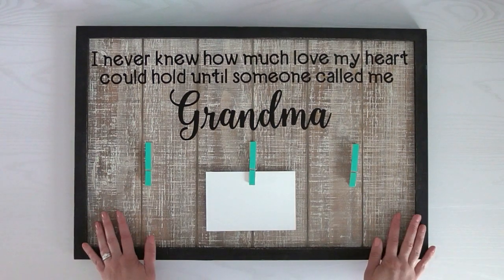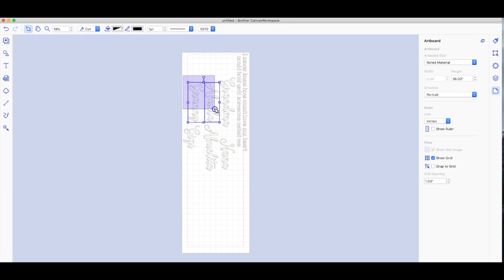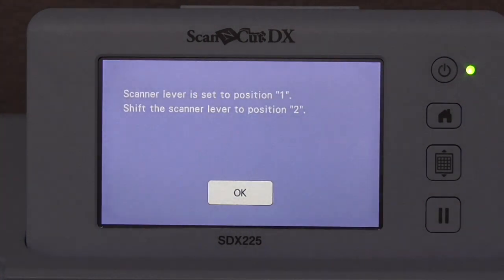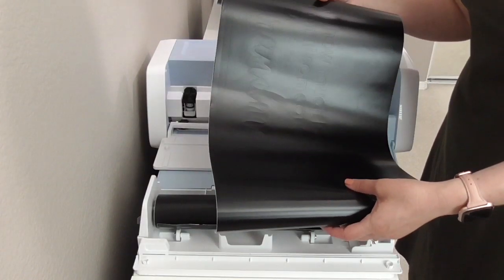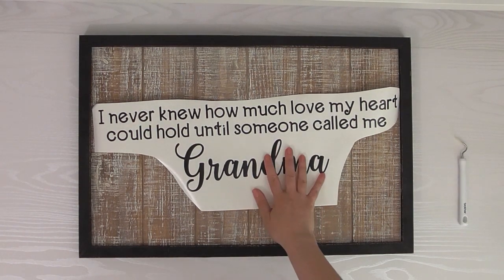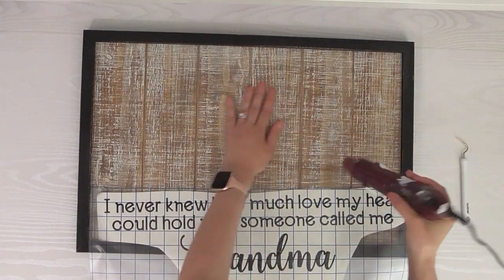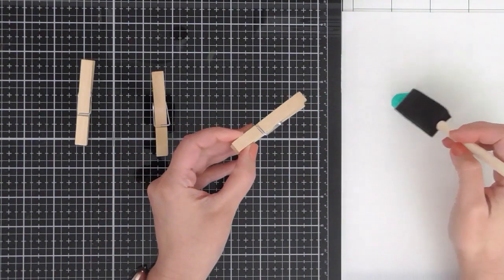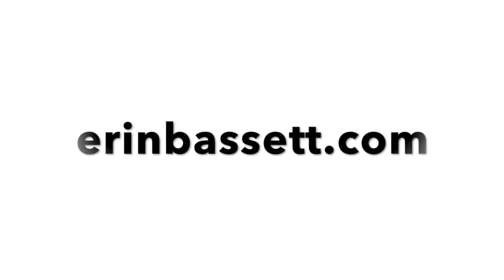Creative Grandparents Day Project Tutorial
ScanNCut Specialist Erin Bassett shows how to create a fun Grandparents Day project using her ScanNCut.